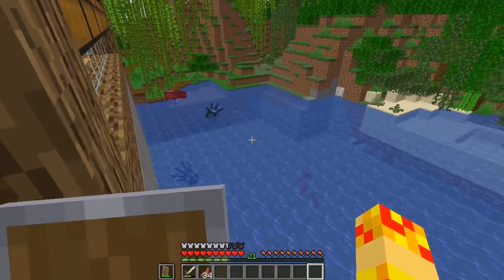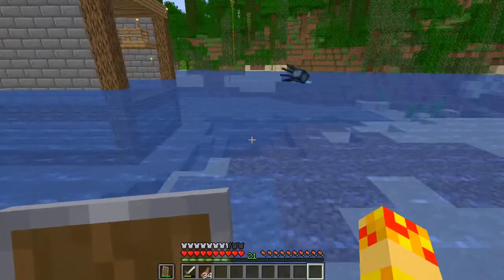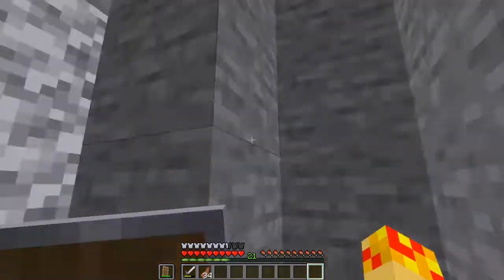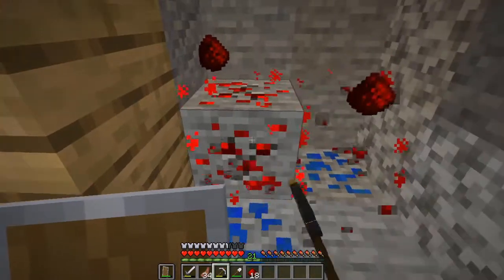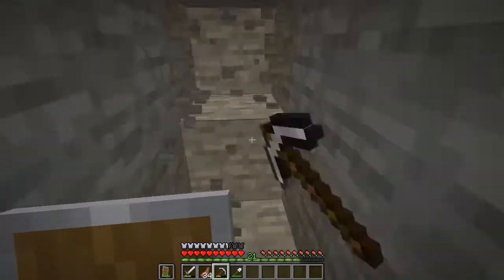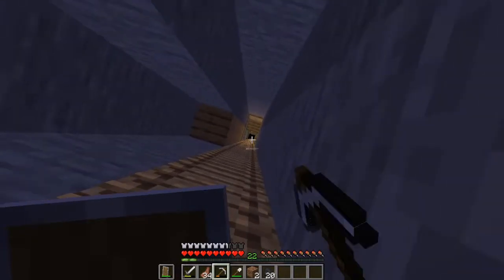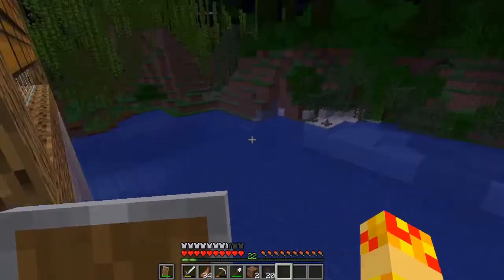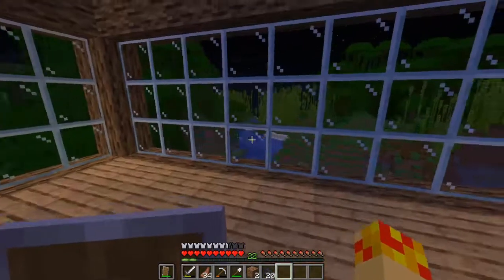Minecraft Hardcore | Reach For The Sky #8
Welcome back to my Minecraft Survival Hardcore series. I've got one life so if I die that's the end! My two main goals are to kill the ender dragon and survive at least 100 episodes! This series will be uploaded every week on Saturday!

Games I Play
War Thunder
Red Dead Redemption 2
F1 2018
Star Wars Jedi Fallen Order
Minecraft

My Gear
-Computer:
Acer Monitor 1920x1080
Acer Aspire T3-710 (Running Windows 10)
-Geforce GT 730
-Core i5-6400
-12GB RAM
SteelSeries Apex [Raw] Gaming Keyboard
Mad Catz Rat 3 Optical Gaming Mouse
-PS4 Slim